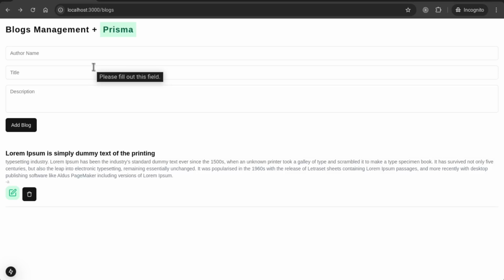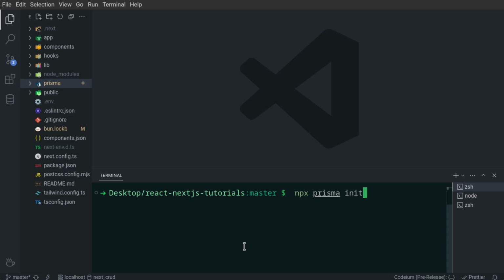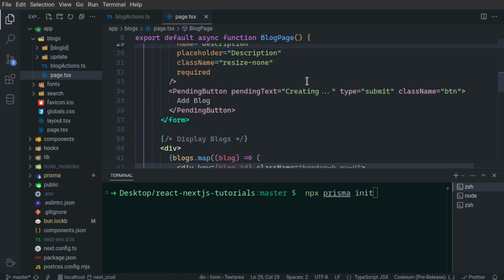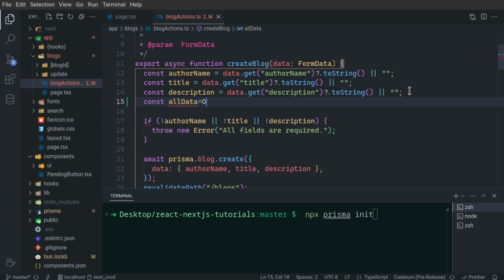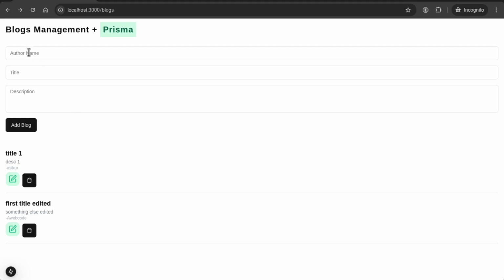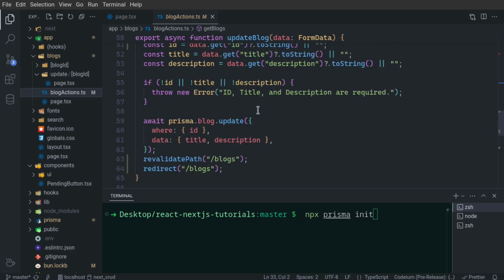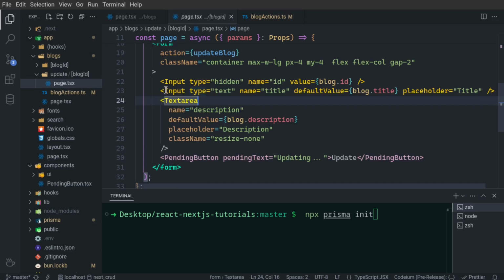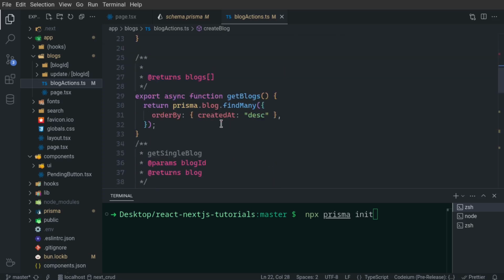Next.js CRUD with Forms & Server Actions only | Prisma + PostgreSQL Tutorial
Full Description:
"Learn how to build a complete CRUD application in Next.js using server actions and forms, integrated with Prisma and PostgreSQL. This step-by-step tutorial covers everything you need to know, from setting up your database schema with Prisma to implementing server actions for seamless server-side CRUD operations.

🚀 What You’ll Learn:

Setting up a PostgreSQL database with Prisma.
Configuring Next.js server actions for handling form submissions.
Building responsive forms for create, read, update, and delete operations.
Efficiently managing database queries using Prisma Client.
Structuring a clean and reusable Next.js project.
Server Actions in Next.js provide a robust way to handle server-side logic, making your apps more efficient and scalable. Combine this with Prisma and PostgreSQL, and you have a powerful stack for modern web applications.

Developers interested in mastering server-side CRUD with Next.js.
Full-stack enthusiasts looking to integrate Prisma and PostgreSQL in their projects.
Anyone learning Next.js 13+ features like server actions.